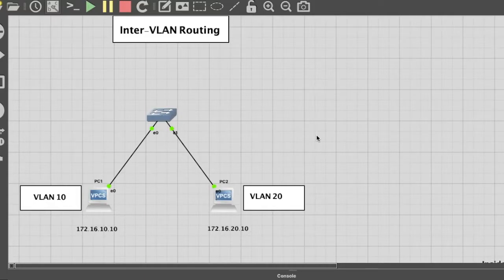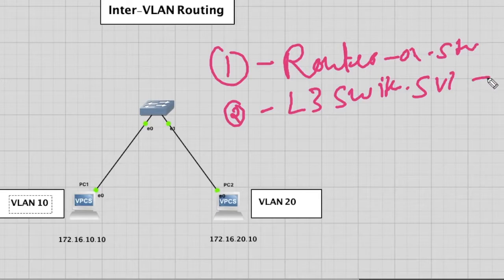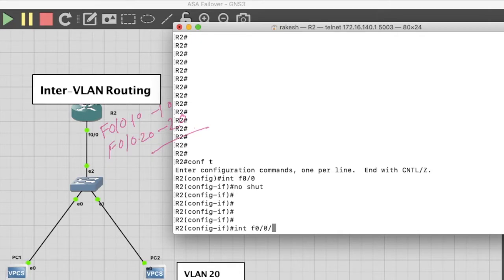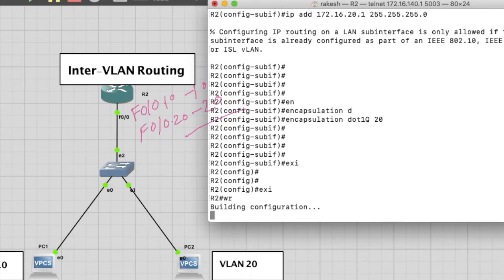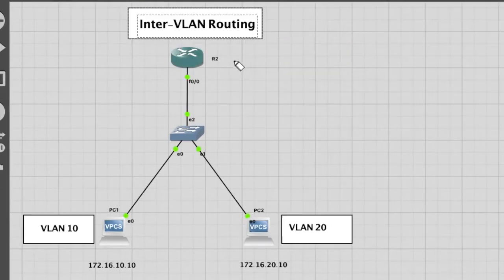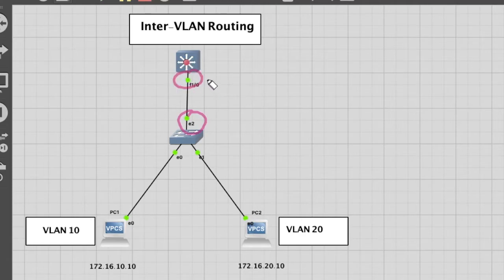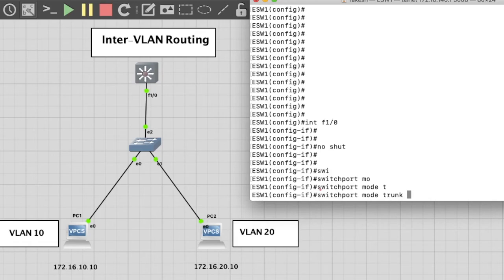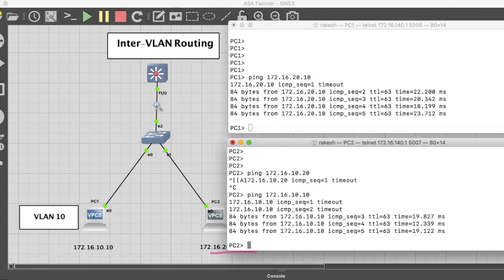Inter-Vlan Routing Configuration | Router On Stick a Stick | Layer 3 Switch Inter Vlan Routing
technetguide Configure Inter vlan routing without router and with router, Inter Vlan can not work on L2 Switch.configure intervlan Routing in L3 Switch We will describe two method1. router on stick inter vlan routing2. L3 swtich inter vlan routing